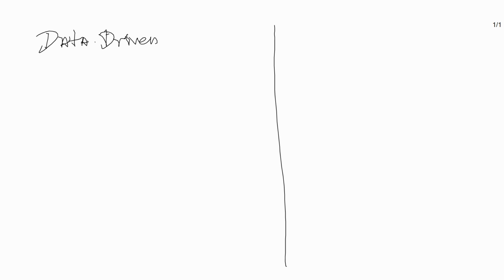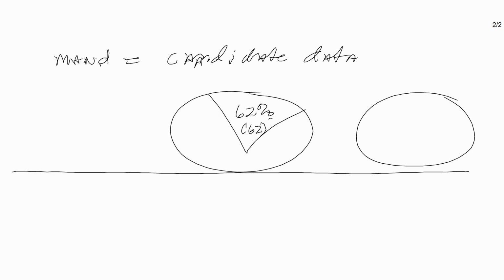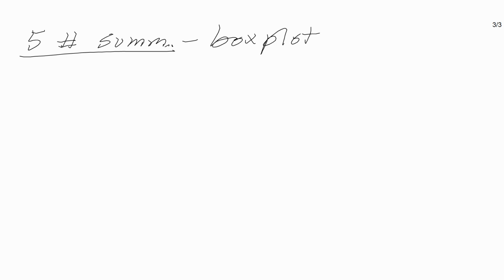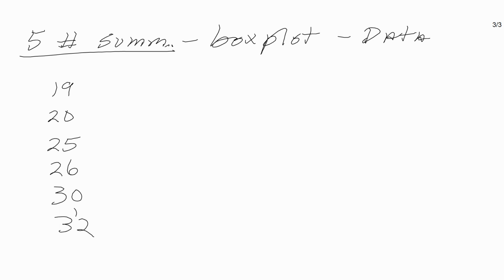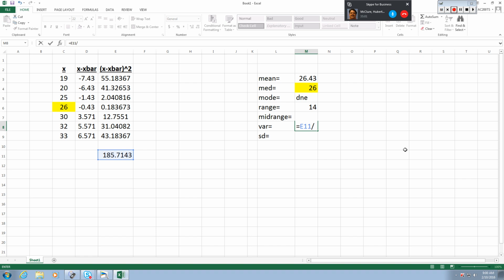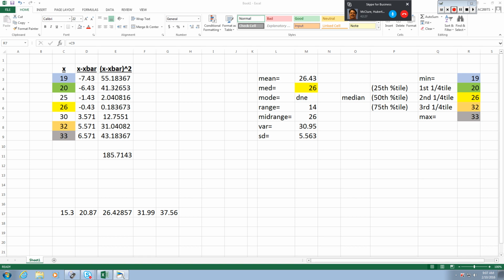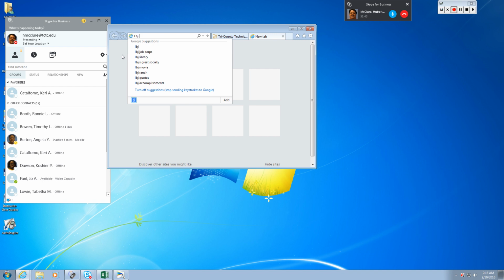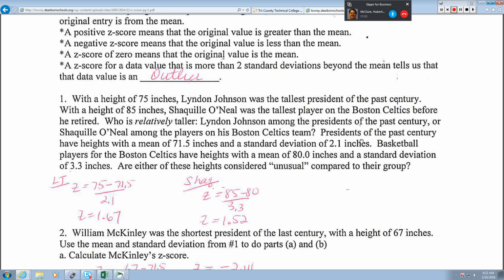MAT 120 8am